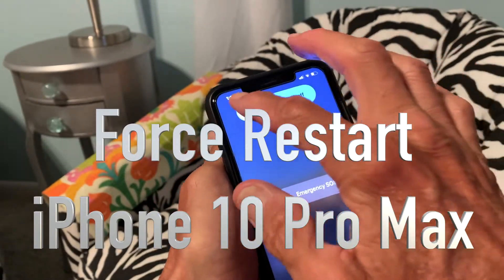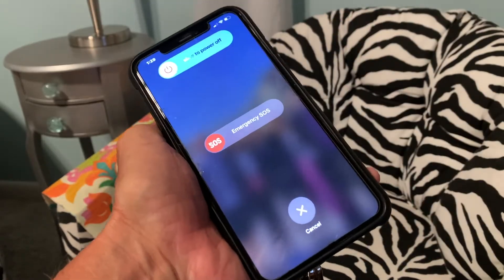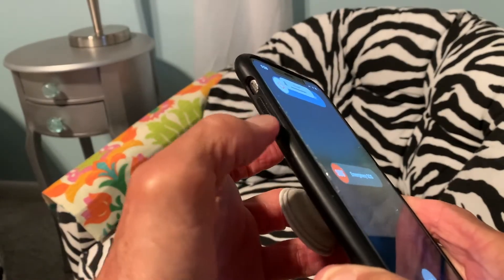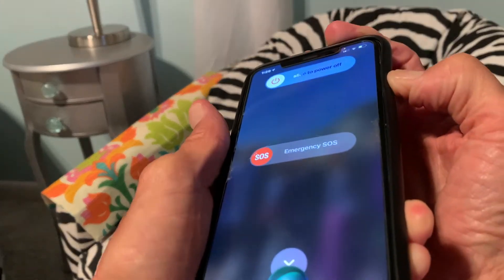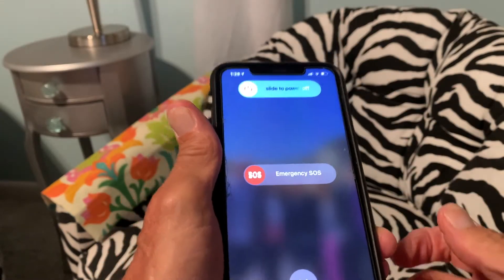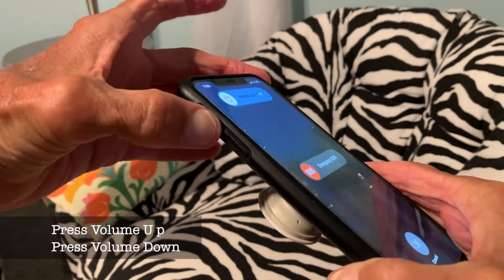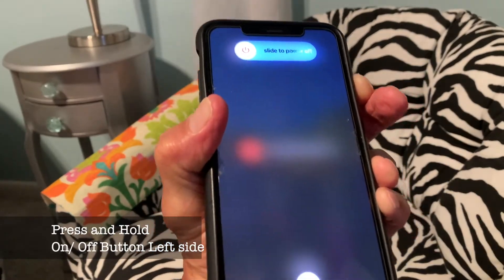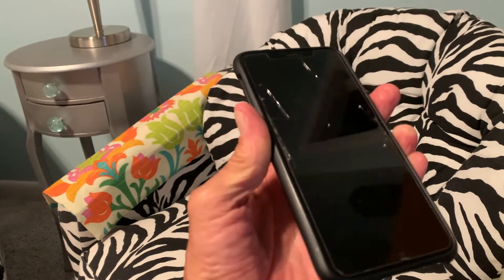How to Force Restart an iPhone 10 Pro Max with frozen screen